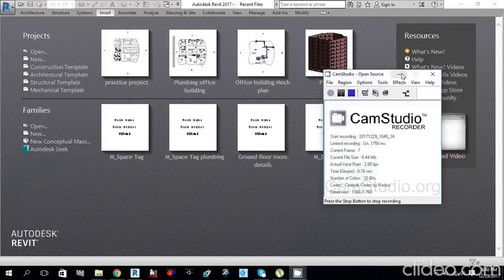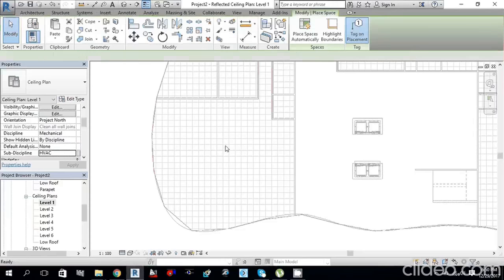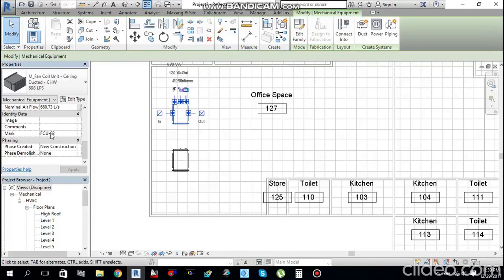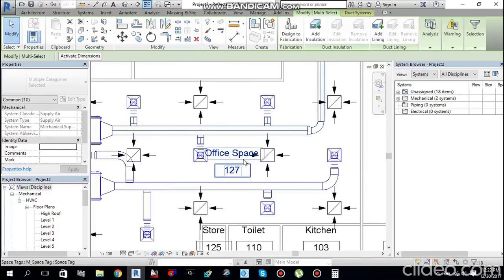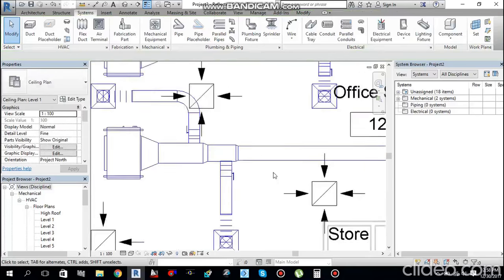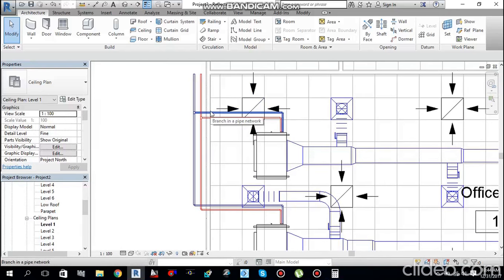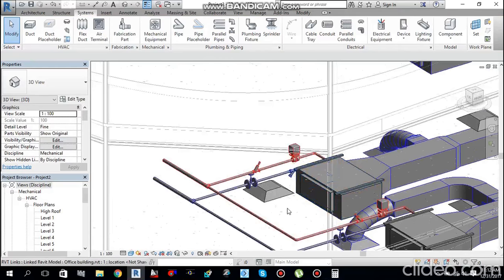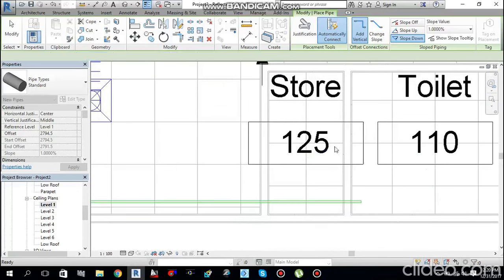HVAC complete design & drafting in Revit (Complete Mechanical Project in Revit)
Download links are given below for architectural file & HVAC Plan

In this video I am gonna explain you guys HVAC design & drafting in Revit completely using Office project. I am gonna explain in detail how to use HVAC tools in revit. How to design and create ducting and chilled water piping, how to place mechanical equipment's in your project like chiller, Air handling unit, Fan coil unit and other air side and water side equipment's. Don't forget to watch my video all the way till end because this is really useful HVAC Revit tutorial